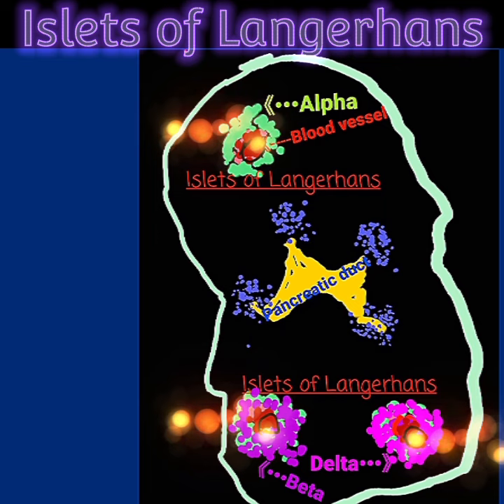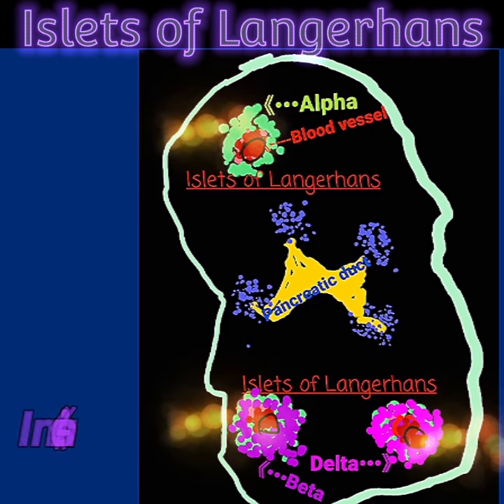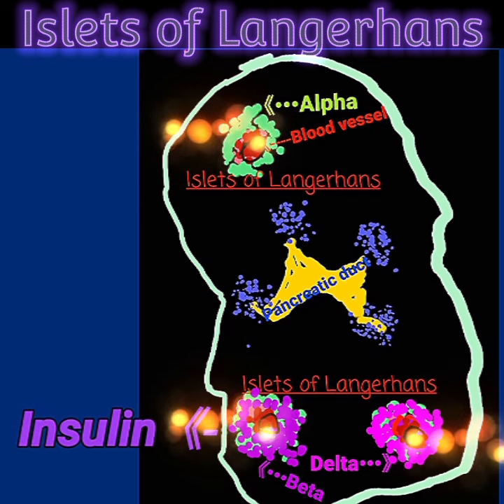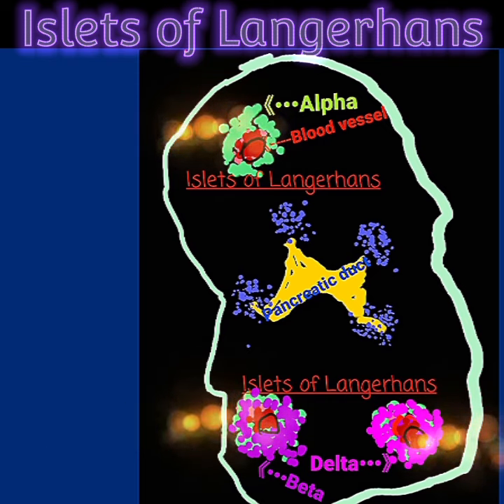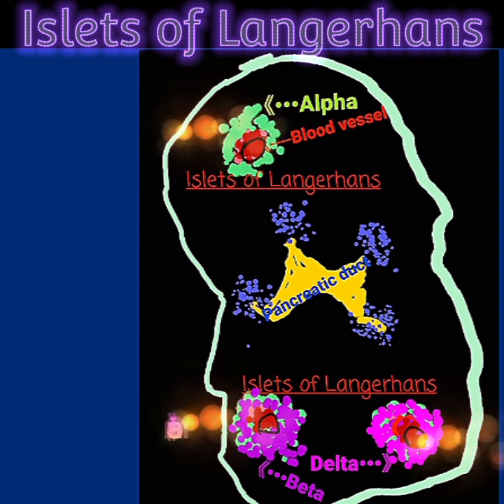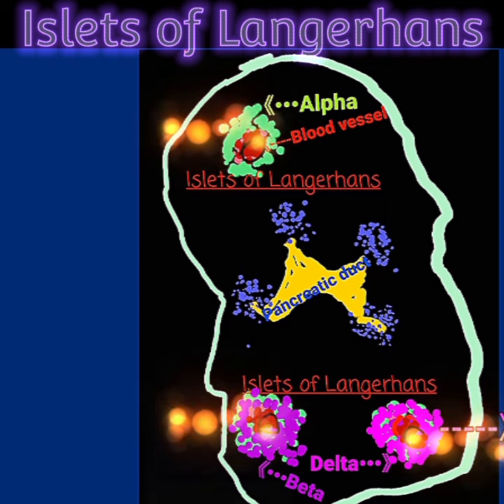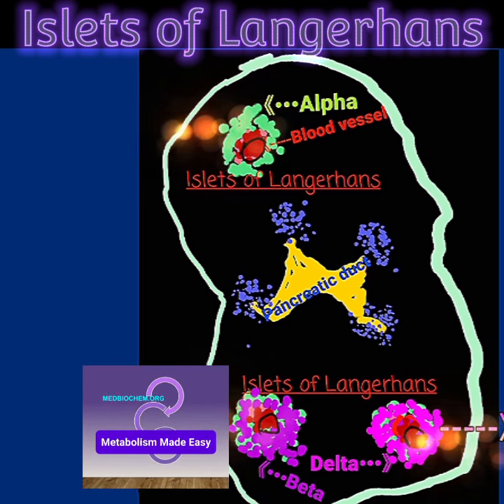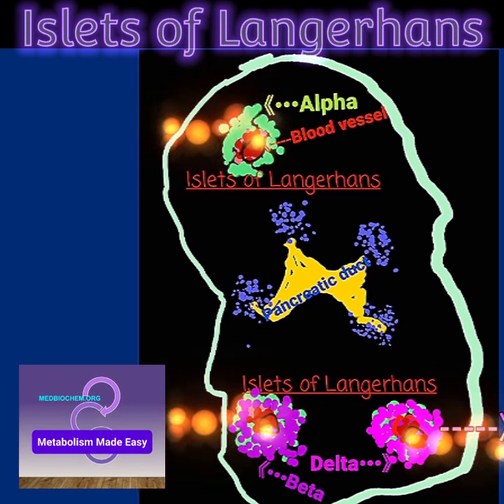Islets of Langerhans @Metabolism Made Easy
This podcast covers the islets of Langerhans in the pancreas and their role in producing 3 important hormones, insulin, glucagon, and somatostatin.